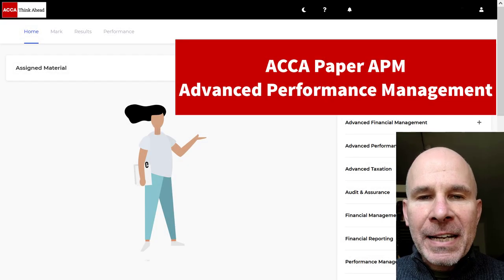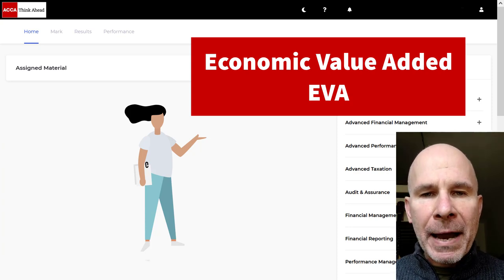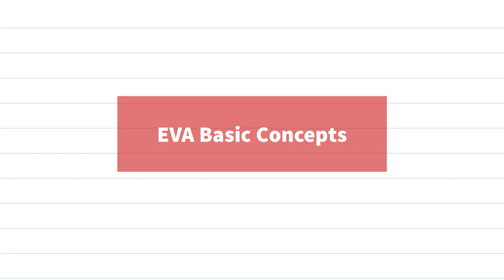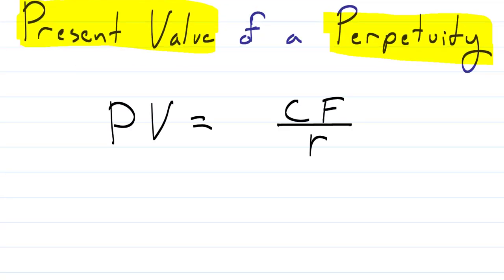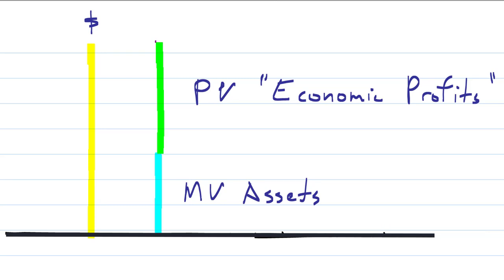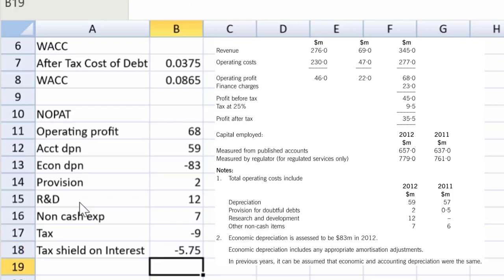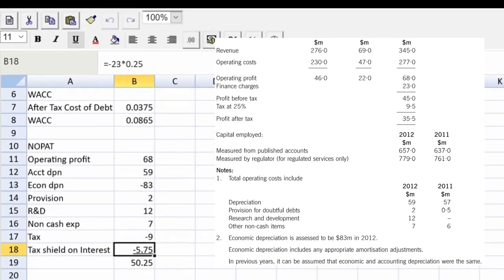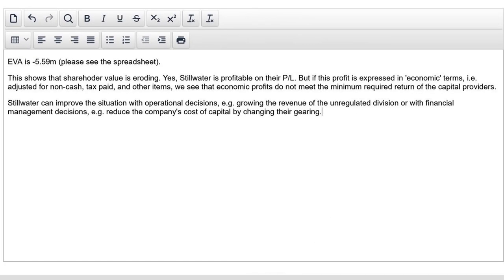EVA Simplified | Exam Help and Tips for ACCA APM students | Question Stillwater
Help, tips and exam technique guidance to help you pass ACCA paper APM. Here's how to quickly solve an Economic Value Added (EVA) question (Stillwater June 2012) in the computer-based exams with tips on using spreadsheet formulas and functions. This video helps you pass the ACCA APM CBE exam, demystifying EVA (Economic Value Added).

Here's the link to the ACCA APM question "Stillwater," December 2012

Table of Contents:
00:00 - Introduction
00:41 - Concepts behind Economic Value Added
00:51 - Present Value of Perpetuity
01:43 - Value of a company
04:27 - What EVA measures
04:51 - EVA Calculation
05:00 - NOPAT
05:24 - WACC * Capital Employed
05:40 - EVA
06:56 - Question Stillwater
06:57 - EVA Template Setup
07:40 - WACC Working
10:00 - NOPAT working
11:37 - R&D working
14:27 - Opening Capital Employed working
18:57 - Final EVA Calculation
21:17 - "Evaluation" requirement